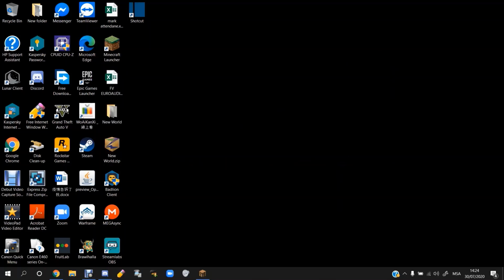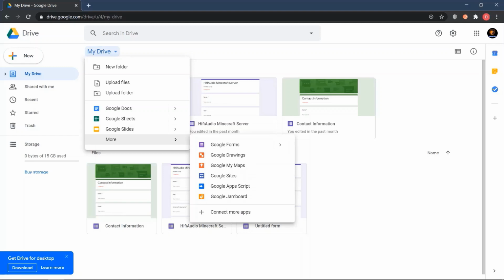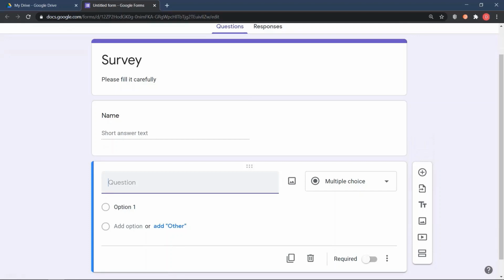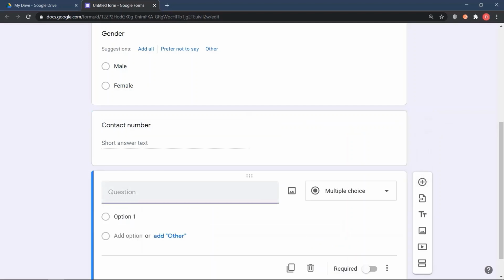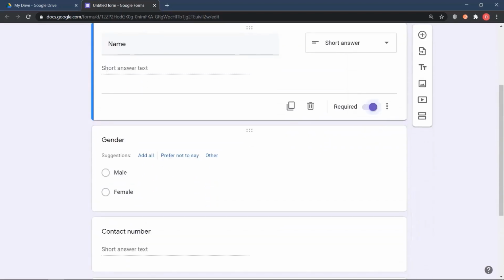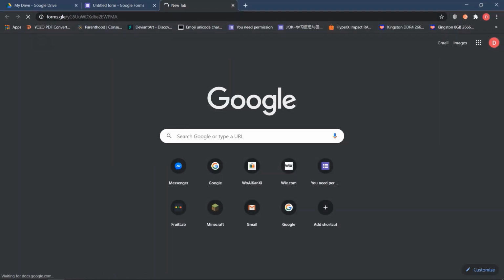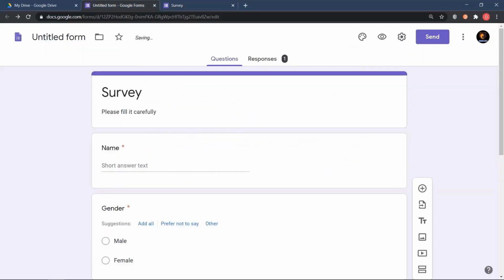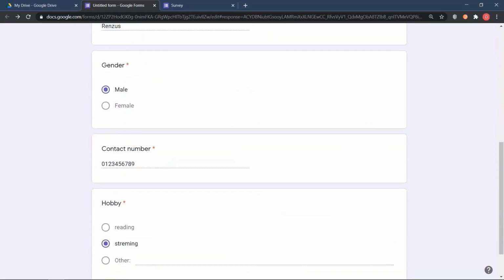How to create a Free Google Forms (2020)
This video will teach you how to create a free google form and how to use the Google Form.